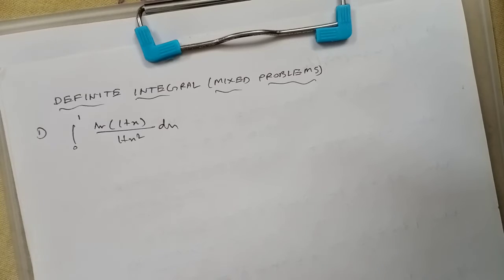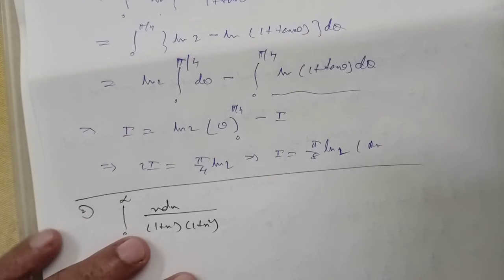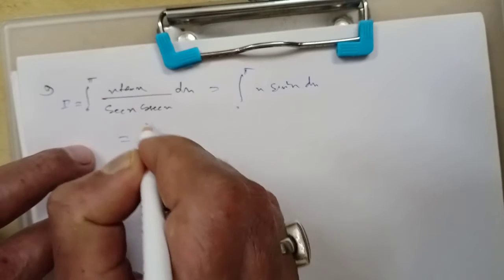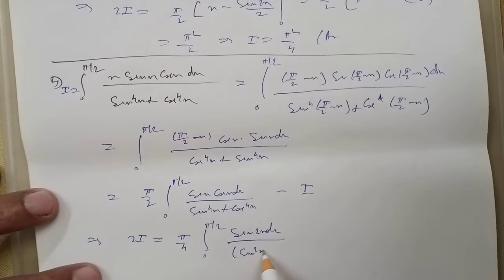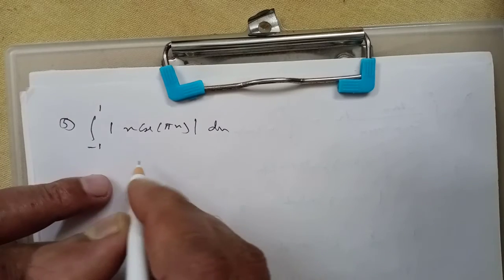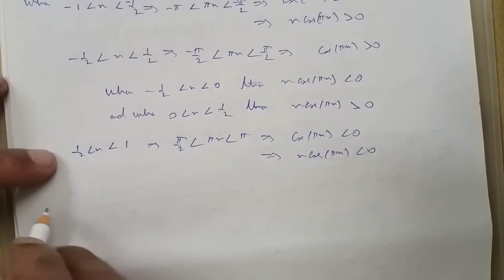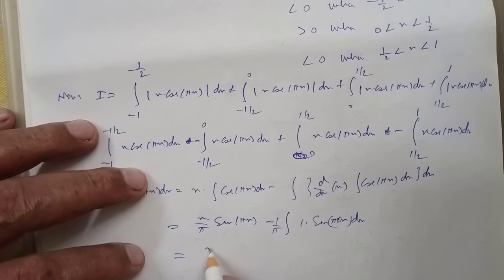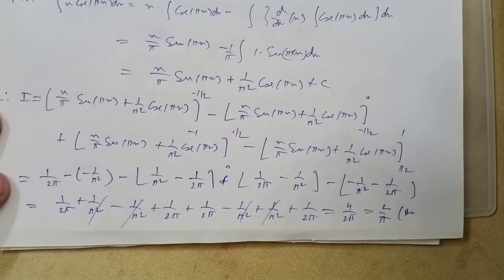Definite Integral, Mixed problems (Part 2) by Niladri Sir @ rkm baranagore.